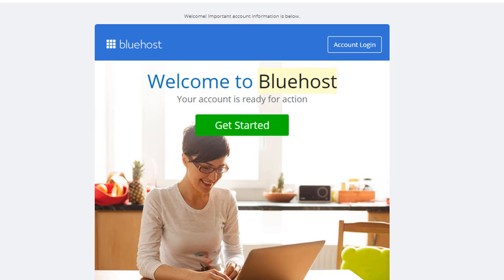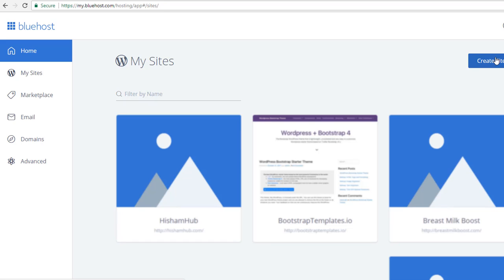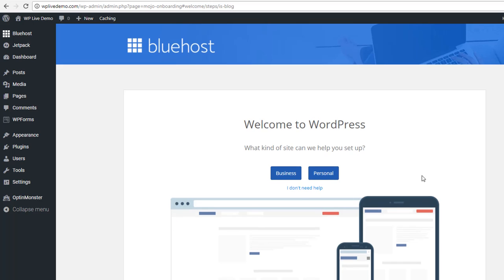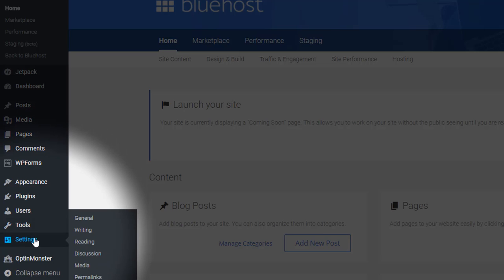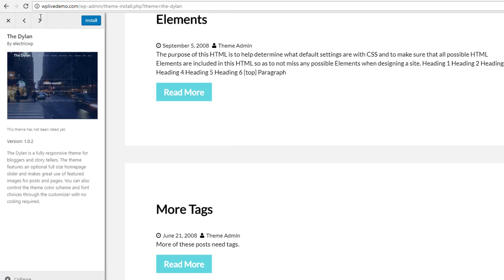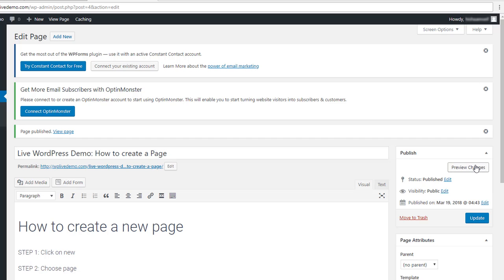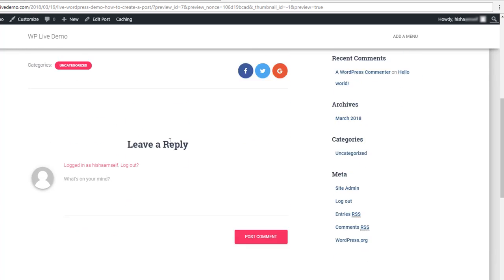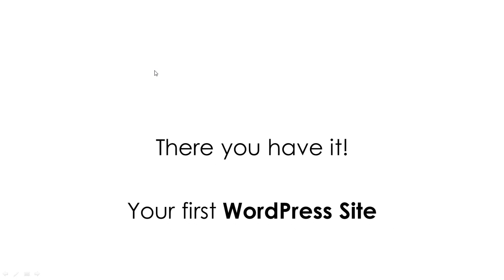✏️WordPress for Beginners Tutorial 2018 - How to Setup and Install WordPress (just 15 minutes)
In this video, you will learn how to setup and install your WordPress site on a Bluehost web hosting account. I try to make the video tutorial as simple as possible, specifically for WordPress beginners, leaving out all the unnecessary technical talk for later.

By the end of this video, you will know how to setup WordPress, Install WordPress, how to use WordPress, and how to make a WordPress blog or website.

PS:
If you do not have a Bluehost account. Do yourself a favor and visit this link to get yourself the best deal

PPS:
I even have a great video explaining how to setup your Bluehost account the correct way. I don't want you to miss out on any of the offers.